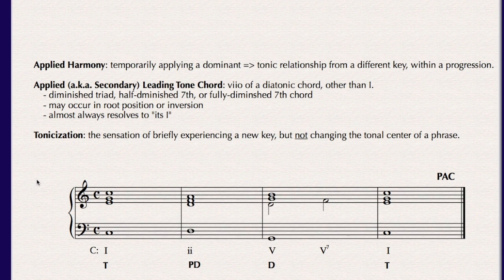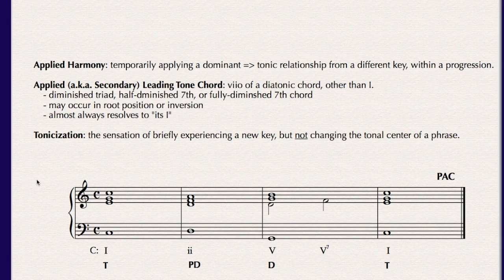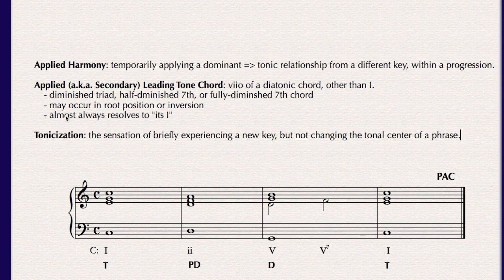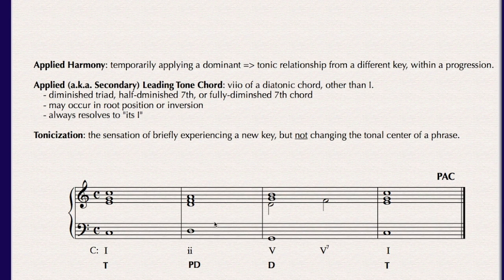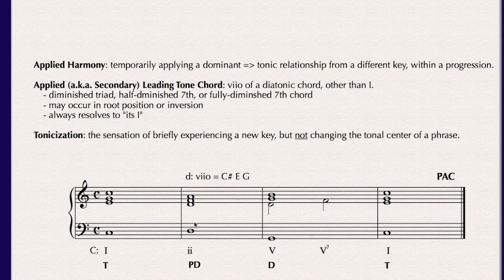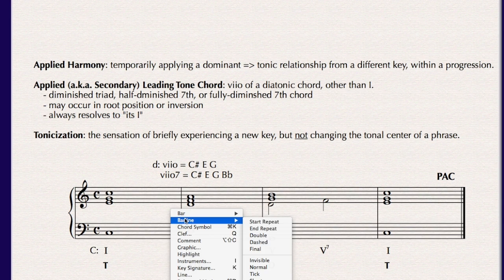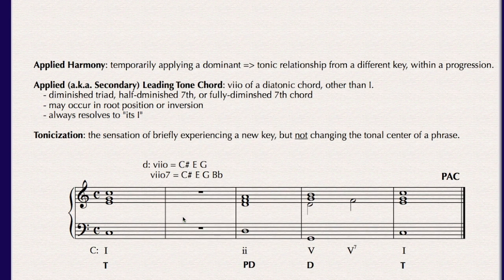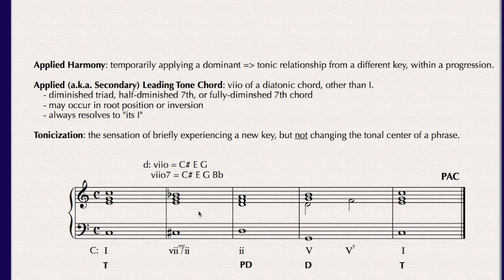Applied Harmony 3 - Leading Tone Chords, viio7/ii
Dr. Taylor Barnett
Assistant Professor
Coordinator of Musicianship Studies
VCU Department of Music
VCUarts